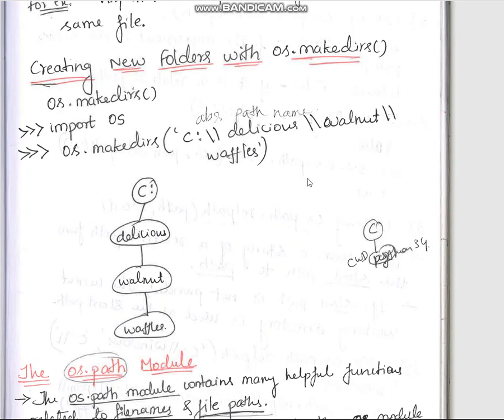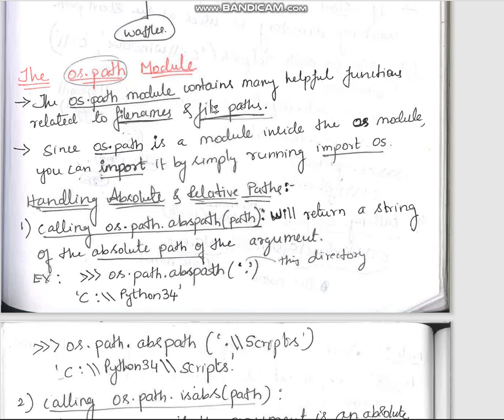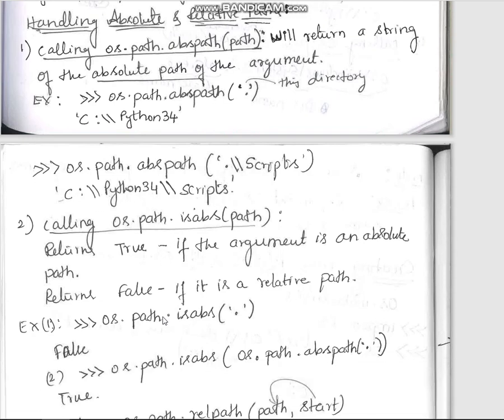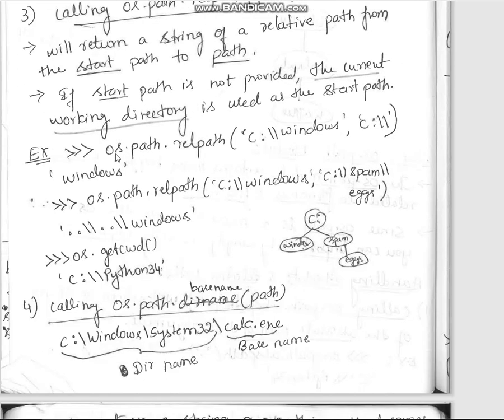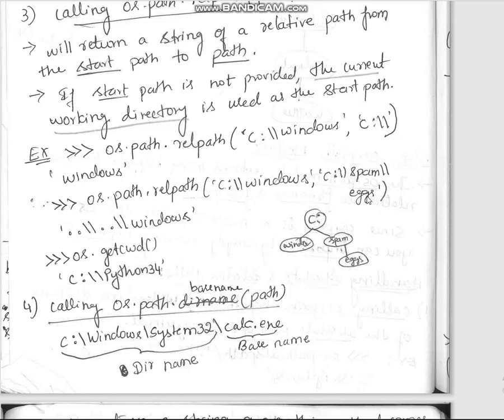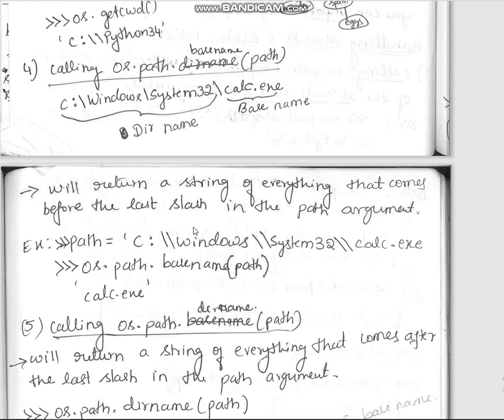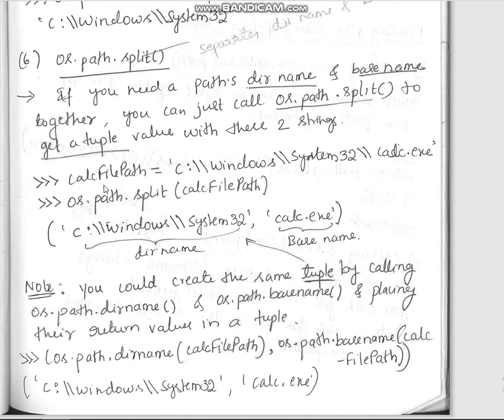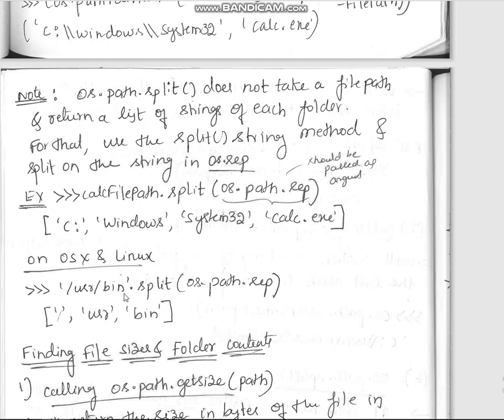creating new folders,os.path module|Introduction to python Programming|VTU|BPLCK205B|Lec-4)|Module-3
It teaches UG subjects for Engineering and Computer Science background students.
Subjects like User Intrface Design,Compiler design,AI and ML,Automata theory and Machine Learning,Blockchain Subjects are taught.